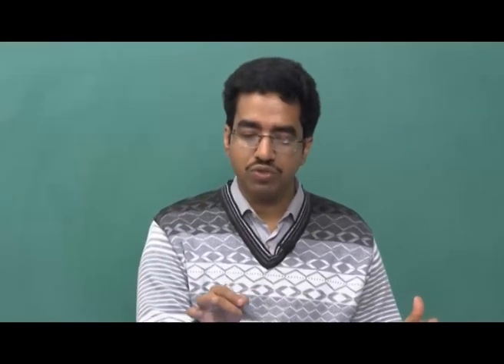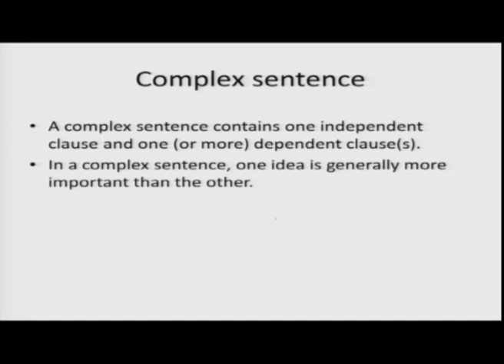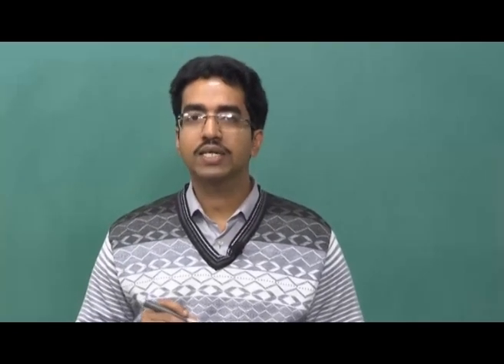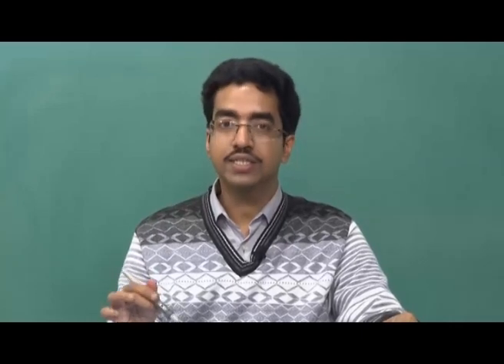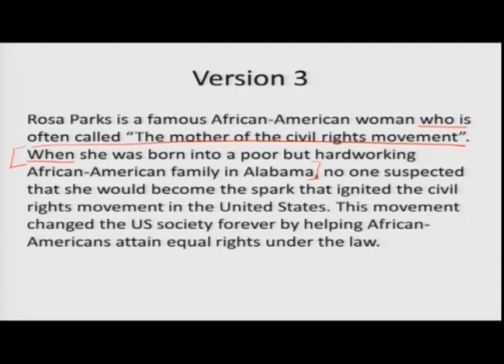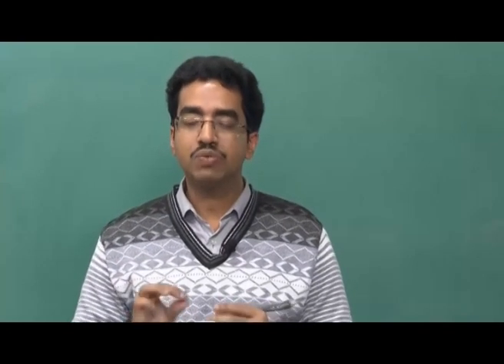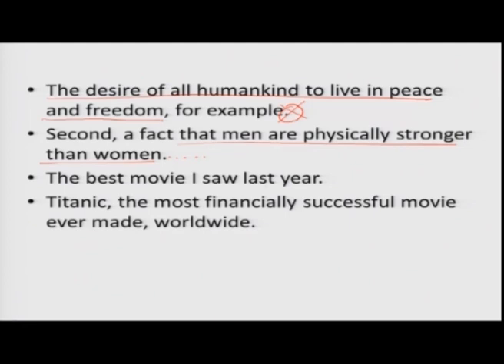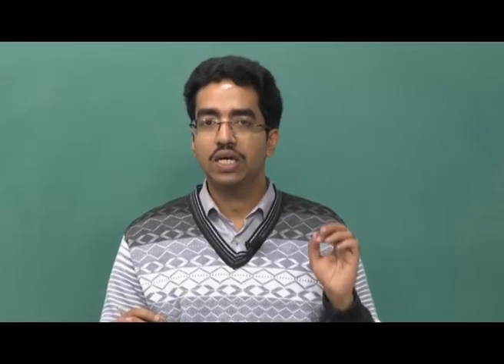Lecture-25 Academic Writing